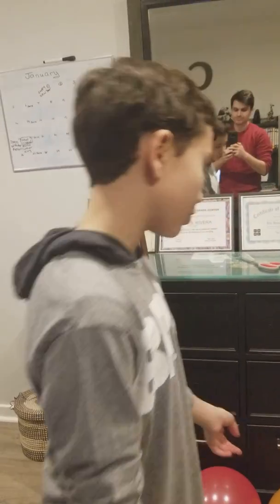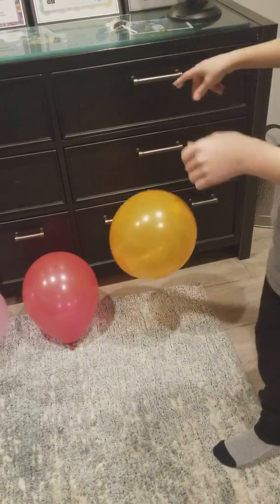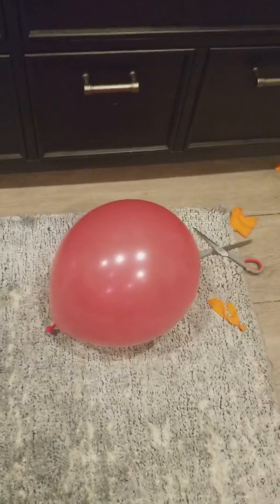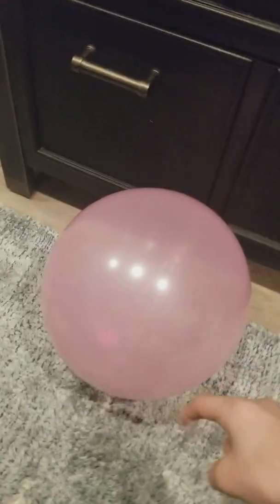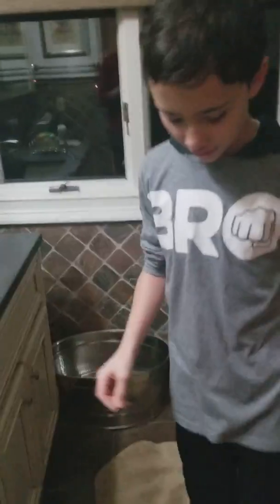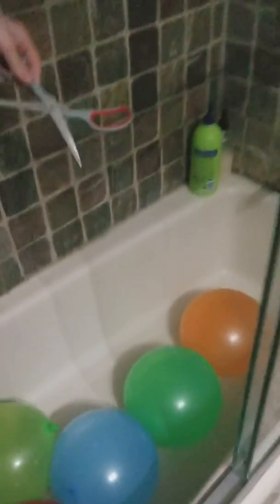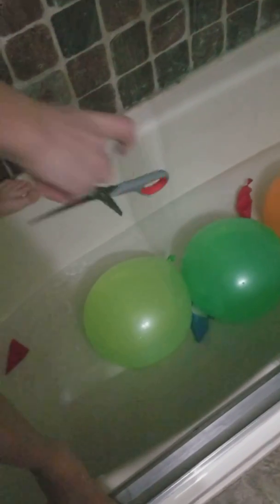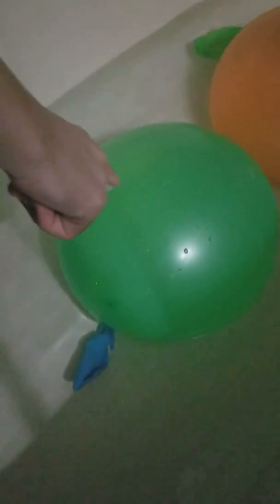Popping Air balloons and water balloons part 2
It was so cool watching my finger pop the balloons so easily!